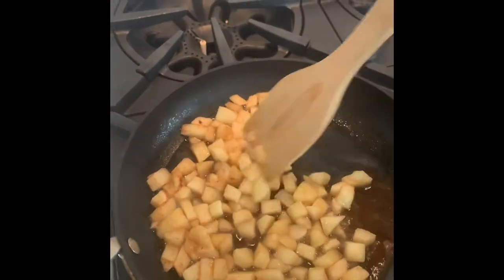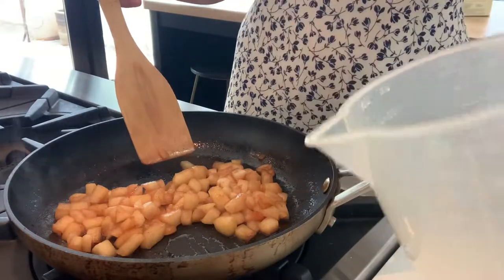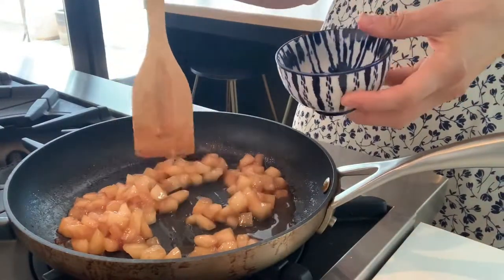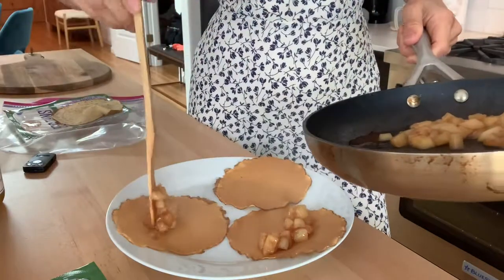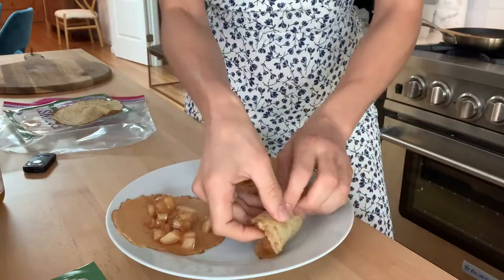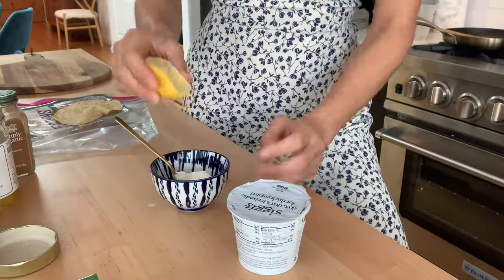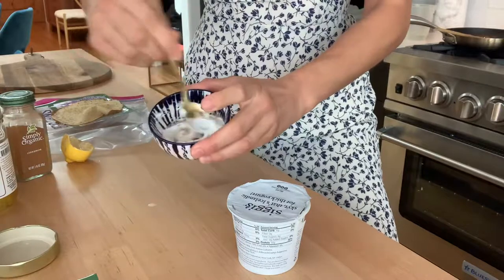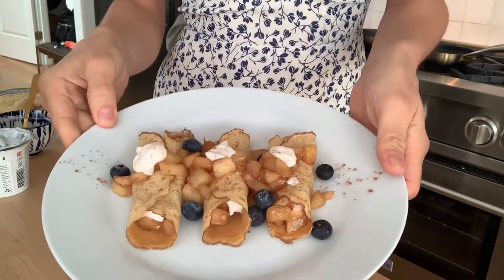Apple Cauliflower crepes - The Lost Artichoke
Apple “cauliflower crepe” crepes:
- 1 package of crepes(found at Costco)
- 2 large or 3 small Fugi, honey crisp or Grannysmith apples(chopped into cubes)
- 1 TBSP honey
- 1 teaspoon Stevia style sugar(can use normal sugar but may need more)
- 1/4 teaspoon cinnamon
- Pinch of salt
- 1 cup water
- 1 teaspoon Cornstarch

Heat pan on medium and add about 1/4 cup of water to start.  Add in honey and sugar and cook down for 1 minute before adding apples.  Add cinnamon and sauté apples until water has almost absorbed, add more water to coat and continue this process for about 8-10 mins until apples are nice and soft(almost mushy).  Then mix 1 teaspoon cornstarch and a little water in a bowl and then add to the pan.  Sauté everything until it has a saucy consistency.  You will want to add enough water to have some sauce left at the end.  Heat cauliflower crepes in pan and stuff with apples(leave some for topping), then put some honey yogurt on top and close the crepe.  Top the closed crepe with leftover apples, yogurt and cinnamon(i there in some blueberries).  Serves 2.

Honey Yogurt:
- 1/4 cup of siggi’s plain yogurt
- 1 teaspoon of lemon juice
- 1 teaspoon honey
Mix all ingredients together until blended.  Ready to serve.